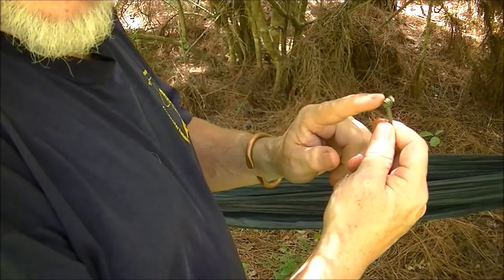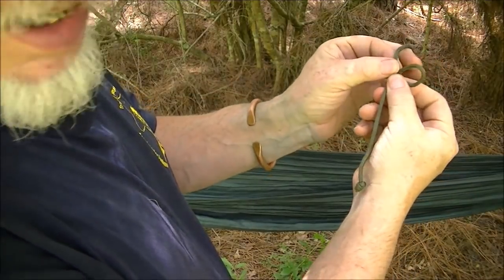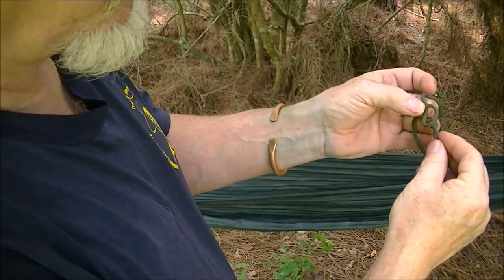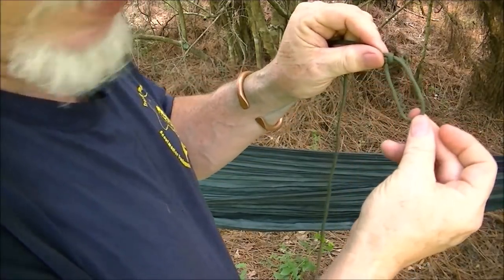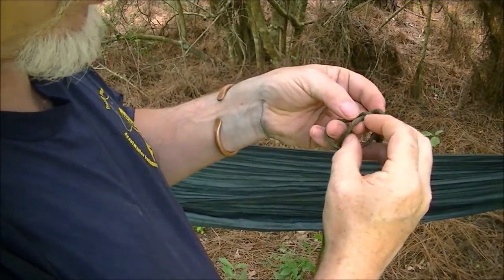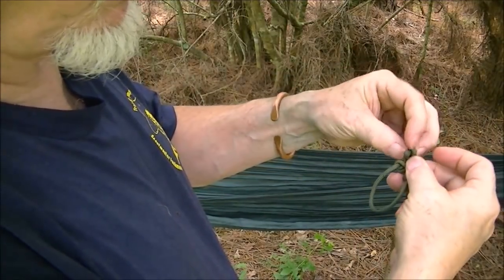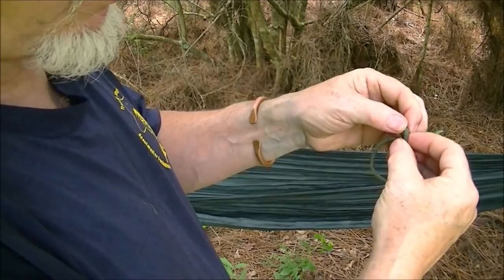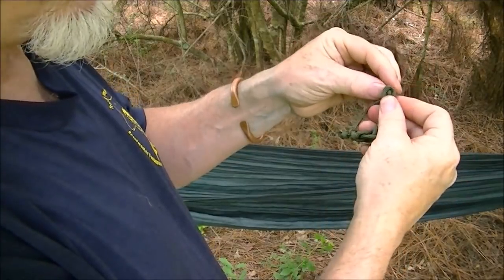DOWN N DIRTY WOODSCRAFT PARACORD DONUT COIL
in this video i show how to coil 550 paracord  into a donut shape that will be easy to use in the field.550 paracord is used in many bushcraft projects and skills.often  the cold will become a tangled mess inside the haversack.with the simple coil weaving  i show you can make the 550 into a donut shaped coil that will not tangle inside the haversack.